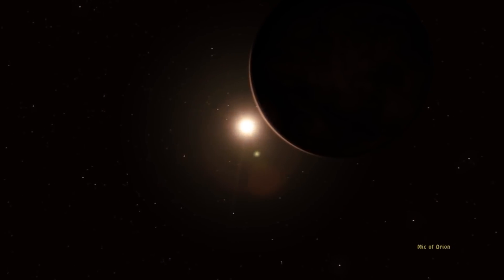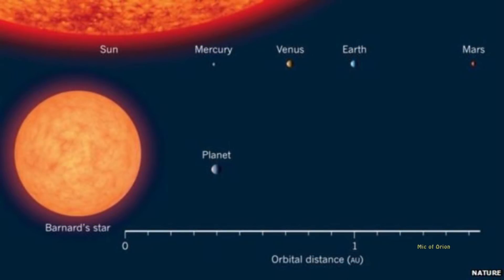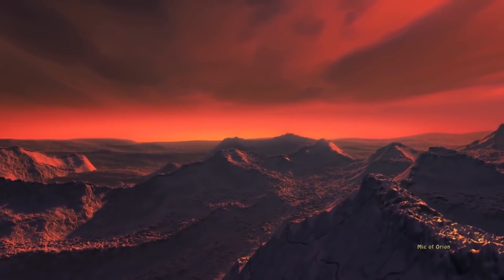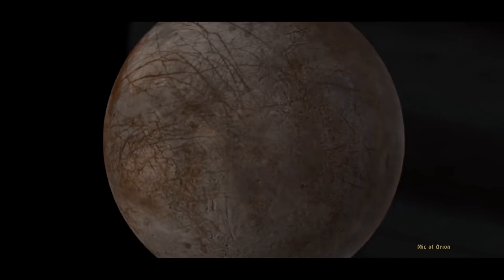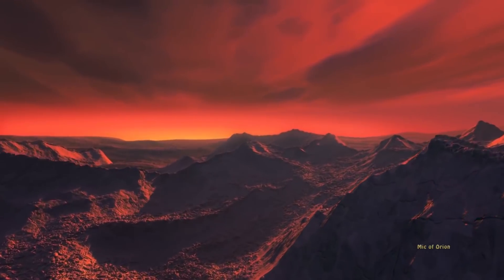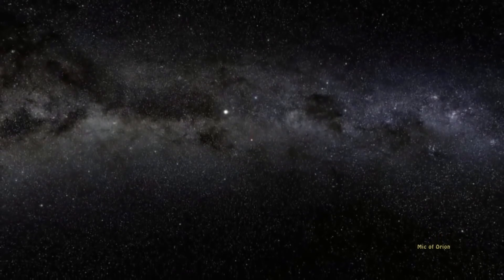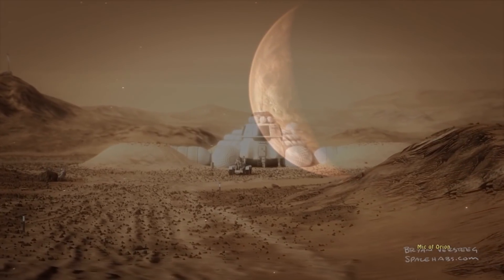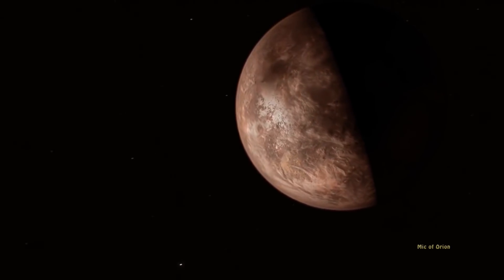BARNARD’S STAR SUPER EARTH IS HABITABLE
Recently discovered exo planet around faint red dwarf star Barnard’s Star is very likely habitable or conducive of development of life on the surface or sub-surface of the planet.
One of the nearest exo-planets near our own solar system could support primitive life, scientists have announced. The nearby world – orbiting around Barnard’s Star, the second closest star system to our own is known as a super-Earth and has the potential to serve as a home for simple alien life.
Barnard’s Star is a low mass Red Dwarf star, about 14.5% of Solar Mass and about 20% of our Sun’s diameter or some 280 000km. The Star is around 9 billion years old, or twice as old as our own Sun, but surface temperature is barely 3140 kelvin, about as half as hot as our Sun.
Due to the orbit of the planet which is around 60 million km around its host star, the planet is probably very cold, at minus 170 degrees centigrade. But if Bernard’s b has similar make up to own Earth, with large Iron-Nickle core, with strong magnetic field and strong geothermal activity, as scientists predict, it might be able to harbour primitive life. That is according to Villanova University astrophysicists Edward Guinan and Scott Engle who announced their findings at a major meeting of astronomers.
The researchers suggest that the planet, known as Barnard b, might be surprisingly habitable as a result of the processes that are happening underneath its surface. “Geothermal heating could support 'life zones' under its surface, akin to subsurface lakes found in Antarctica,” Guinan said. “We note that the surface temperature on Jupiter’s icy moon Europa is similar to Barnard b but, because of tidal heating, Europa probably has liquid oceans under its icy surface.”
Scientists announced the discovery of Barnard's b in November, but it was described as being very hostile to any possible life: it is an icy desert, without liquid water, where the sun shines only dimly and the temperature is cold enough to kill any life that might flourish. But the suggestion of heat flowing from underneath its surface could make it a better home than they thought.
The planet has a mass just over three times that of the Earth, and goes around its star every 233 days, at roughly the same distance that Mercury orbits the Sun. Researchers now hope they can look more at the planet in an attempt to understand its "atmosphere, surface, and potential habitability". It is very faint in the sky, but future large telescopes could allow us to get a better look at it.
Whatever they find in the future, the planet has already shown us that such planets might be more common than we'd realised, suggesting that yet more of them are waiting to be found. The most significant aspect of the discovery of Barnard’s star b is that the two nearest star systems to the Sun are now known to host planets. This supports previous studies based on Kepler Mission data, inferring that planets can be very common throughout the galaxy.
Question of potential human colonization of the planet Bernard’s b one day? As more data on the newly discovered planet becomes available and hopefully with the launch of new powerful telescopes that are coming online in near future we might peak in to the Planet’s atmosphere as well as study the planet in greater detail, revelling more information about the planet.
Again, further research is needed, but planets with such mass would still produce relatively small increase in surface gravity and escape velocity, opening the doors for future human colonization. However, there still might be earth-sized planets in the system with even better prospects for future human colonization.